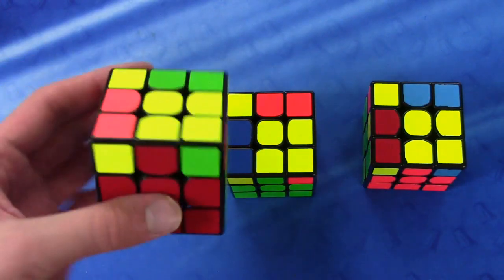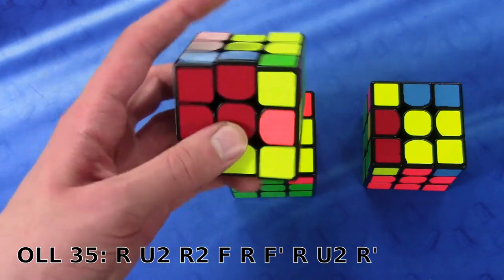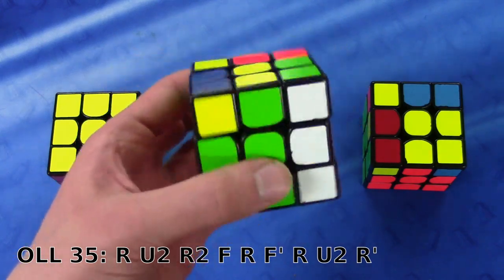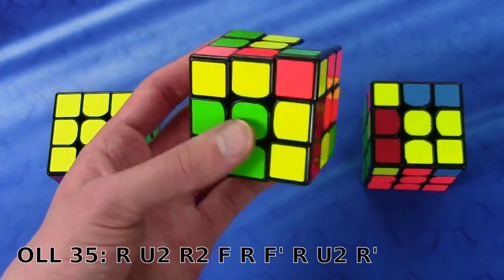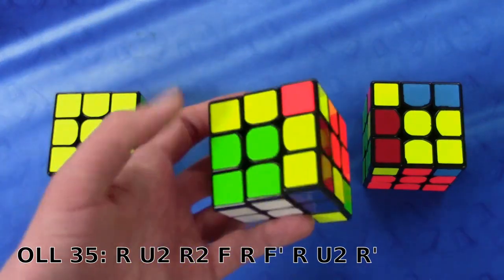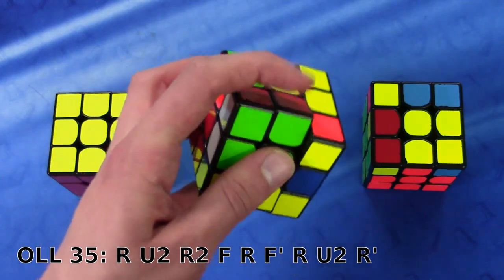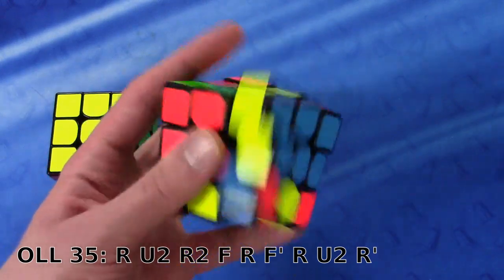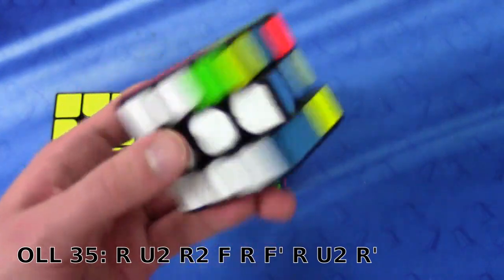[#35] One-handed full OLL Fingertricks and Tutorial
Alg: R U2 R2 F R F' R U2 R'
For righties: L' U2 L2 F' L' F L' U2 L